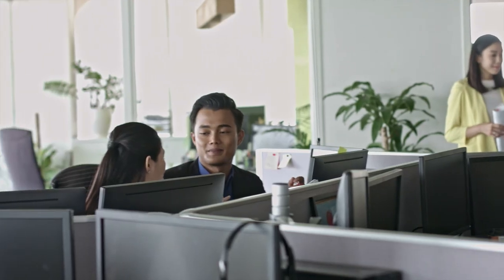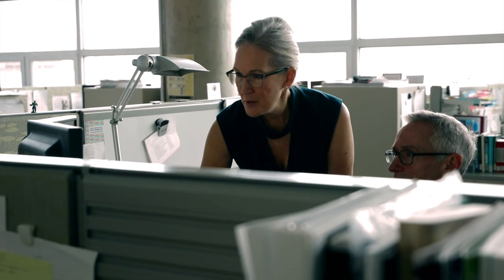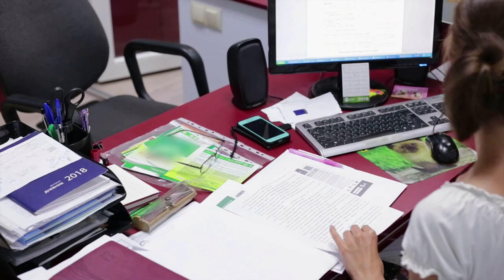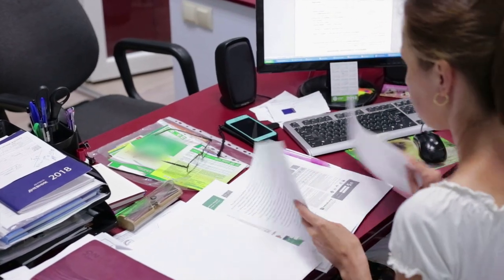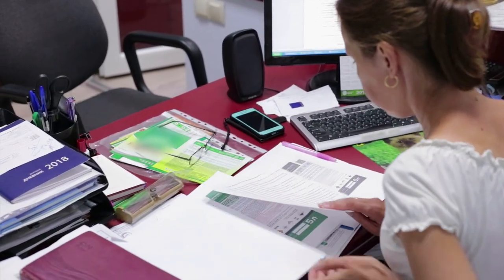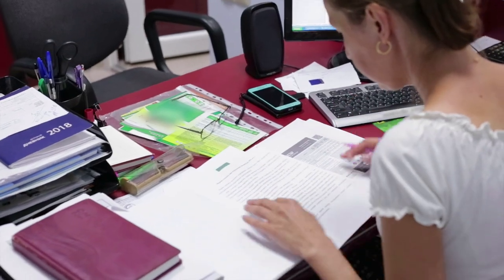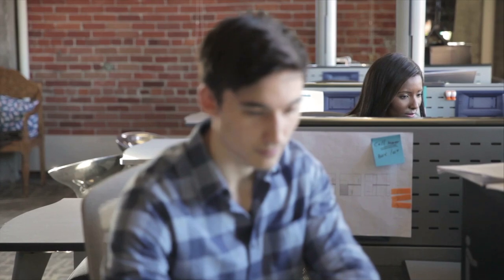Word Processor and Typist Career Video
JOB TITLE: Word Processors and Typists

OCCUPATION DESCRIPTION: Use word processor, computer, or typewriter to type letters, reports, forms, or other material from rough draft, corrected copy, or voice recording. May perform other clerical duties as assigned.

RELATED JOB TITLES: Clerk Specialist, Clerk Typist, Keyboard Specialist, Management Services Technician, Office Technician, Principal Clerk Typist, Project Assistant, Stenographer, Typist, Word Processor

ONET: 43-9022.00